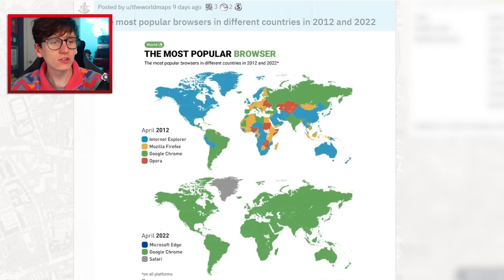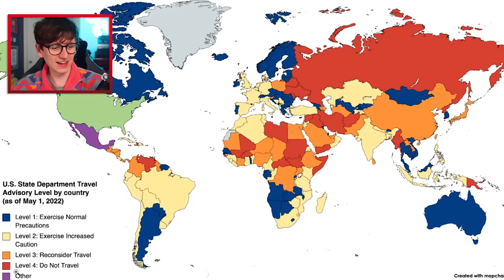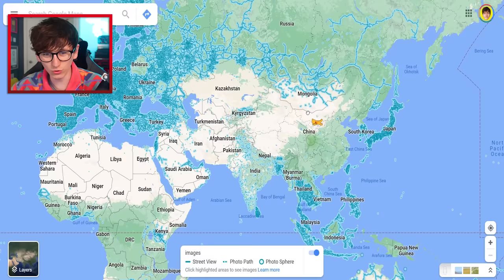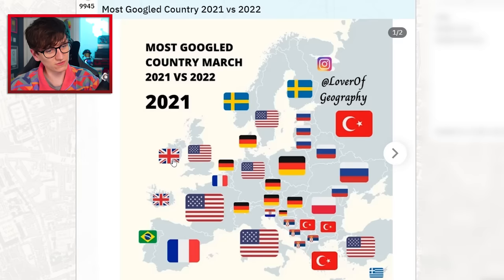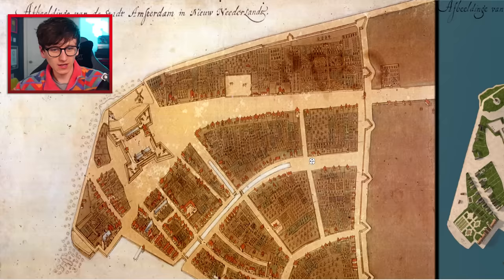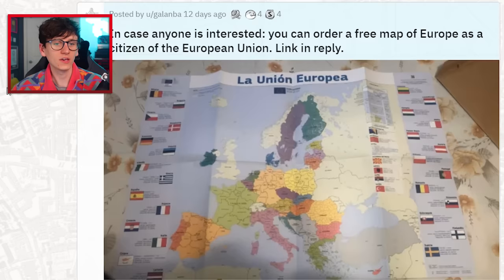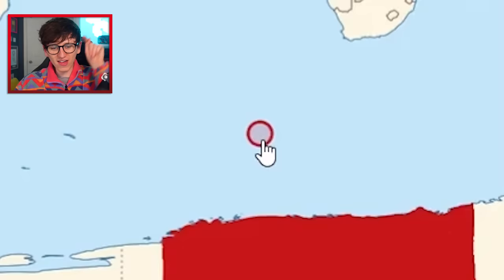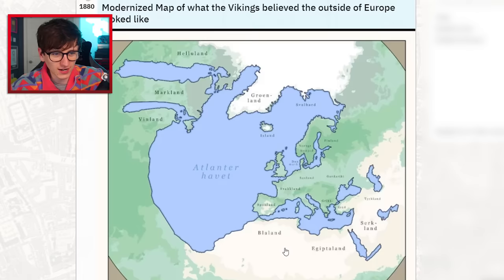Maps I find Entertaining